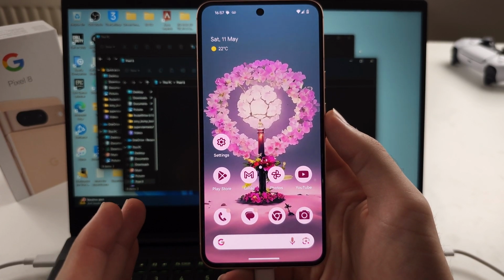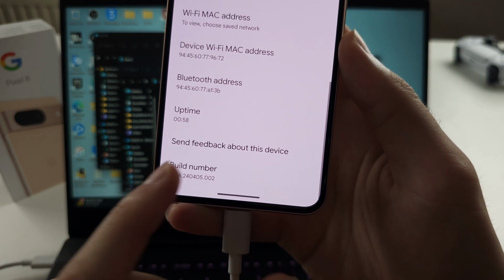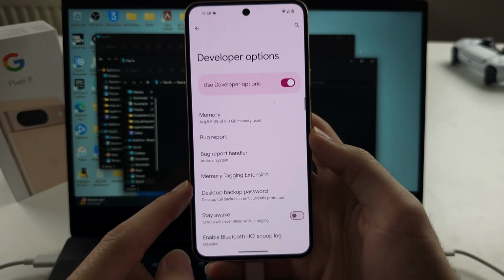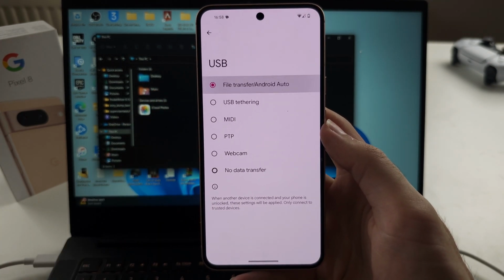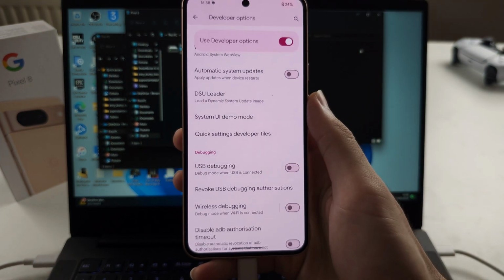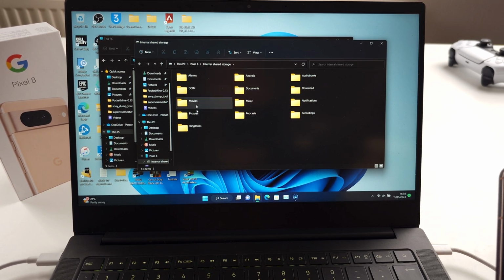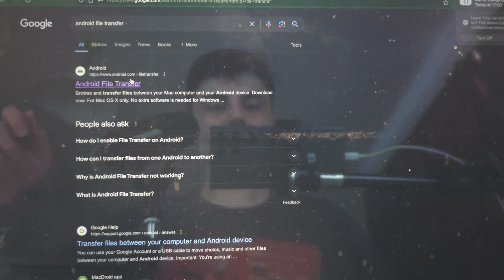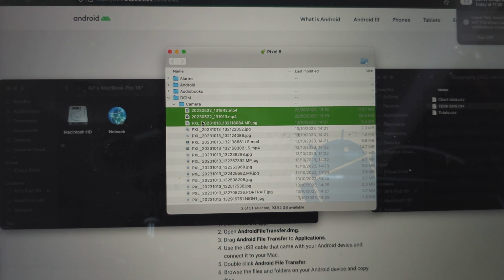How To Connect Google Pixel 8 to Computer/Laptop (Windows, Mac)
Welcome to our guide on how to connect your Google Pixel 8 to a computer or laptop, whether you’re using Windows or Mac! In this video, we’ll show you the steps to establish a connection between your Pixel 8 and your computer, transfer files, and manage your device. Learn how to use USB settings, enable file transfer mode, and troubleshoot common issues. Follow along to connect your Google Pixel 8 to your computer or laptop seamlessly.